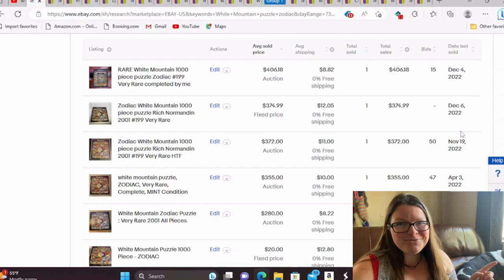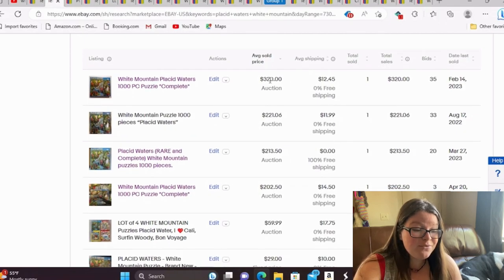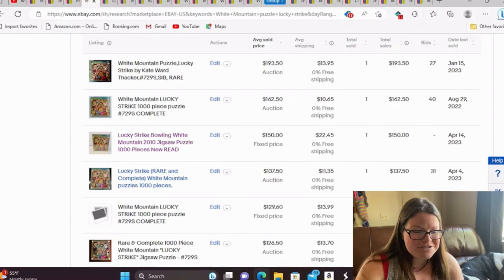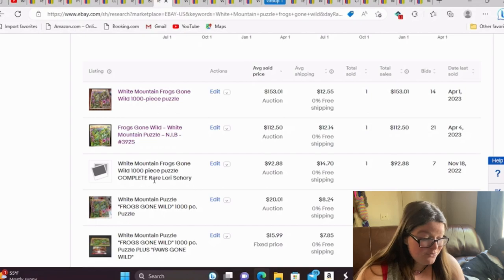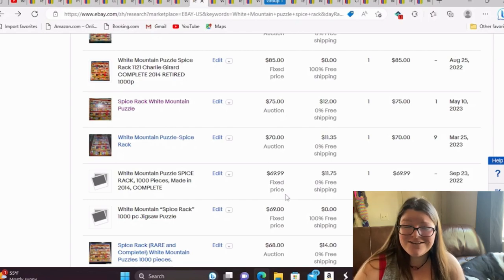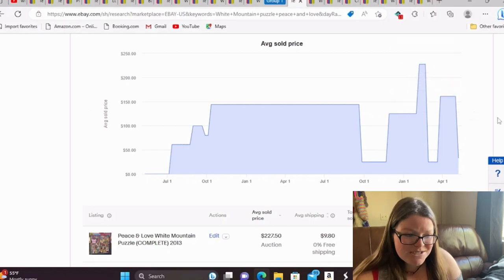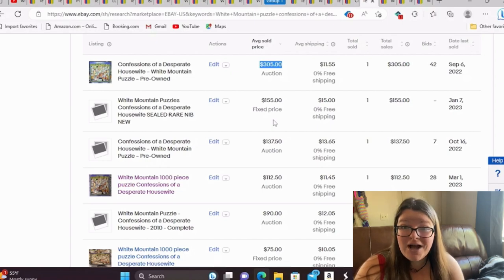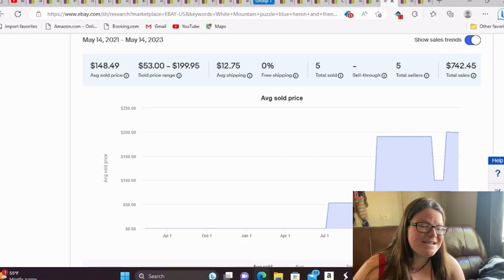Your USED Puzzles Could Be Worth 100s! Jigsaw Puzzles Worth Big Money!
If you want to watch another puzzle research video here you go!

Stop Walking Past Those Puzzles - They Could Make You Cash! Ravensburger Research Video

Reselling Tools:
Label Remover
Label Printer
Rollo Labels
Magic Erasers
Clear Poly Bags for Storage
Inventory # Stickers
Ring Sizer
Gold/Silver Acid Testing Kit